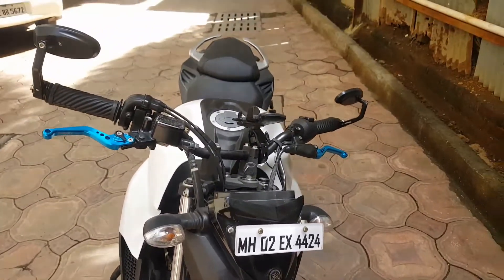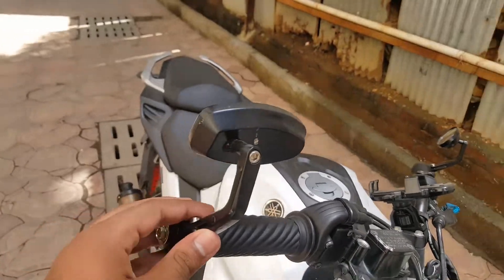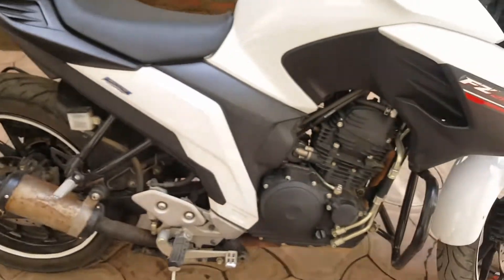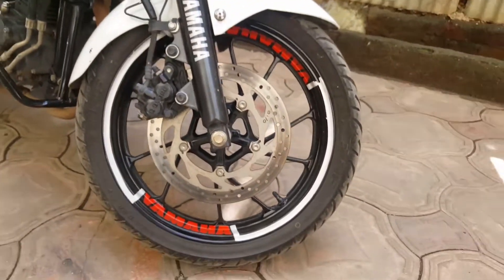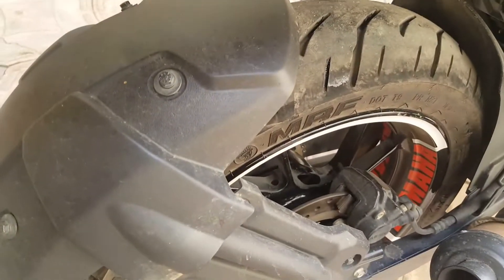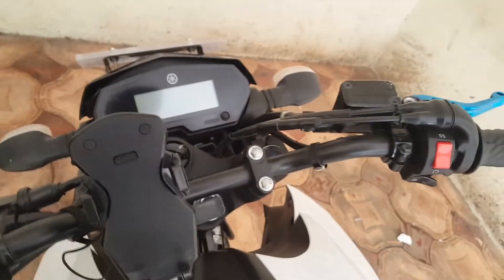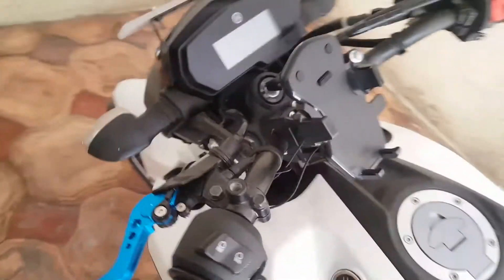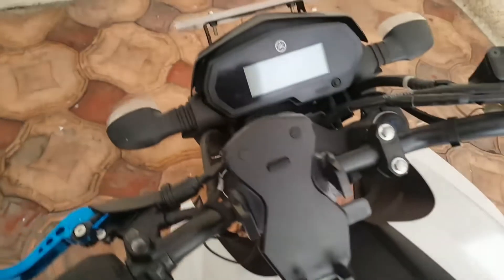Modified yamaha Fz25 | Modification on yamaha Fz25 | Raigad biker rayyan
Hello guys this is rayyan  .. This bike belongs to my cousin . He had done some mods on his bike .
In this video i am showing the modifications of that bike.

Guys feel free to give suggestion on thiz video ..